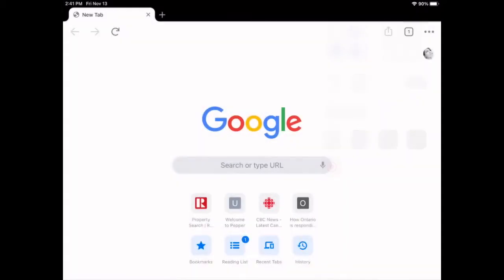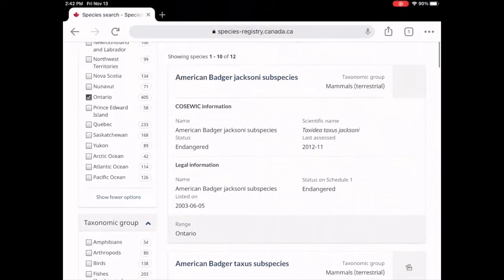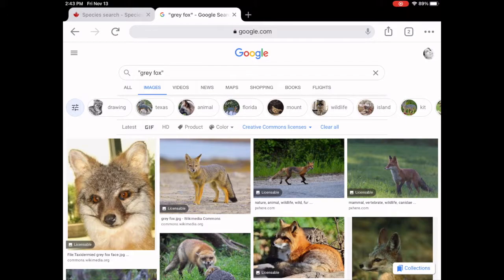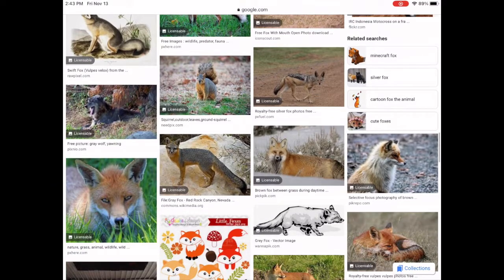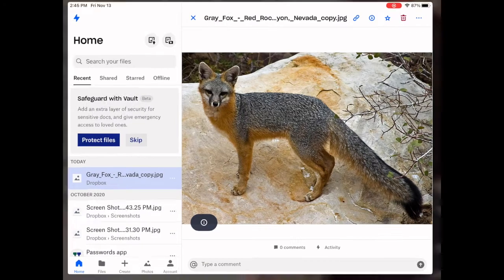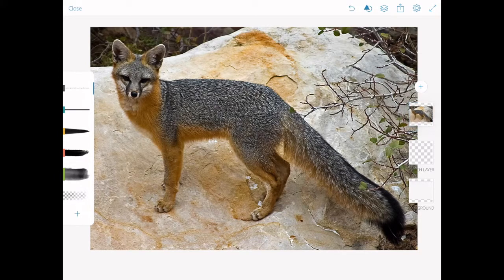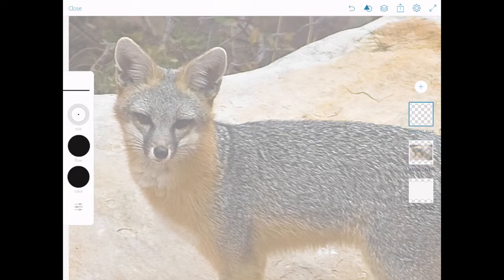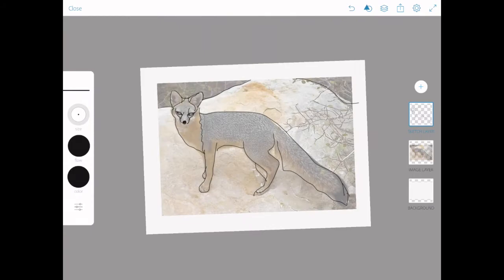My Stained Glass Animal